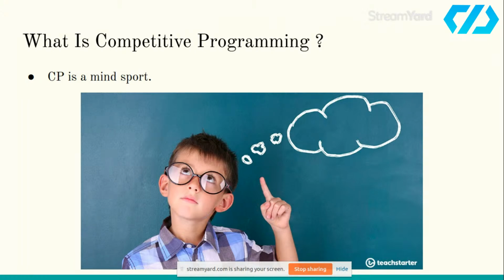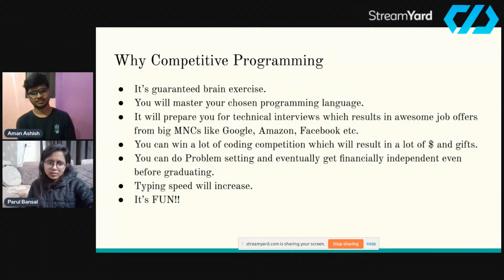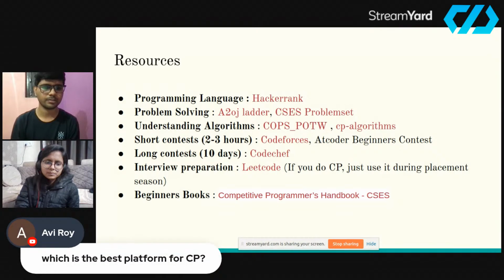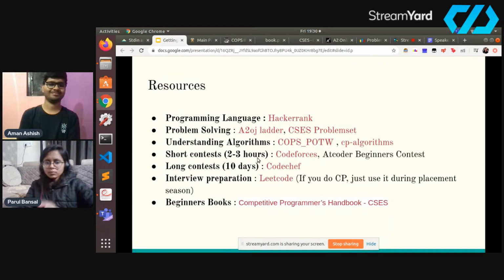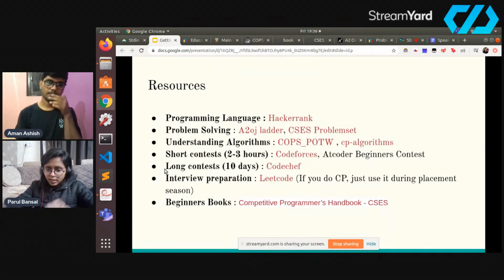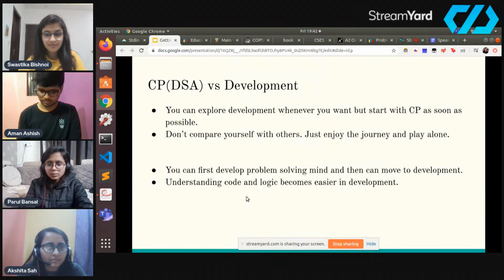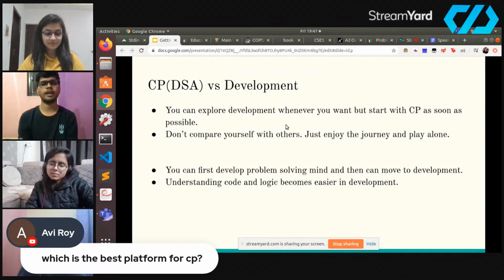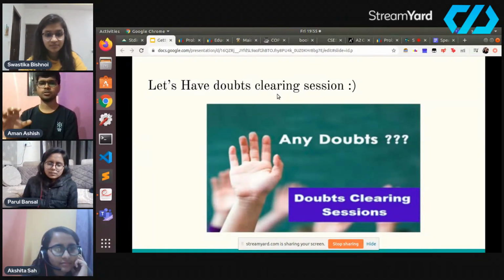CodeVibe | Speaker Session - Aman Ashish and Parul Bansal | November 19, 2021 | 7:00 PM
Mr. Aman Ashish is an IIT-BHU graduate and currently a Software Engineer Intern at ThoughtSpot with work experience at Cisco. He is also a Technical Content Curator at the global coding platform HackerRank and a Candidate Master at Codeforces.

Ms. Parul Bansal is a final year Computer Science Undergraduate at NIT Hamirpur. She is an ex-SDE intern at Amazon and Indeed. She is also a Candidate Master at Codeforces.

Join in on our exclusive speaker session to garner insight into these extraordinary individuals.
Catch us live on 7 PM, 19th November 2021 on our YouTube Channel - KIIT KAKSHA